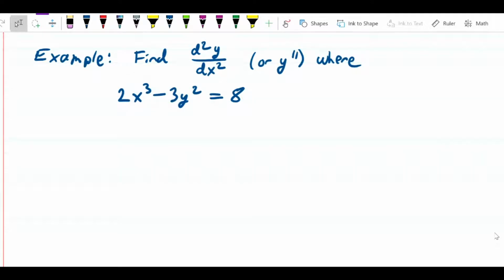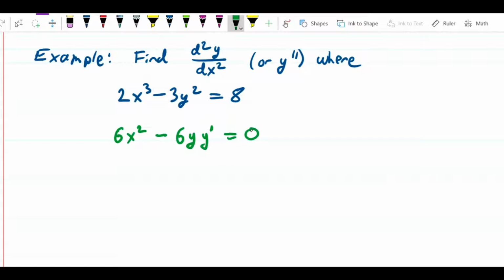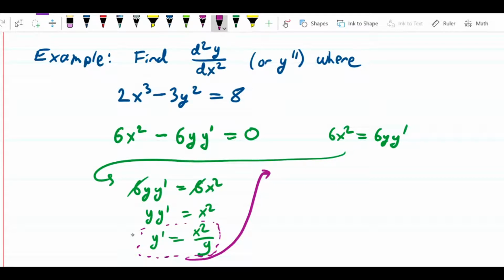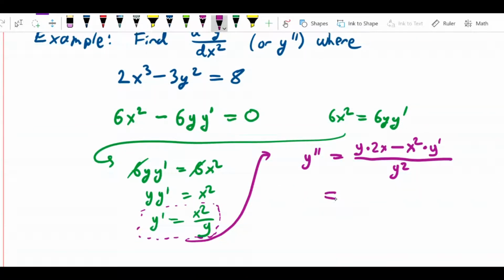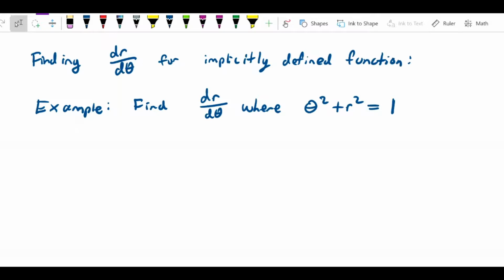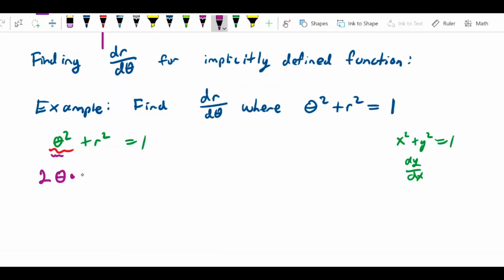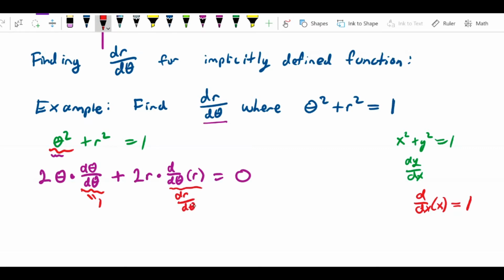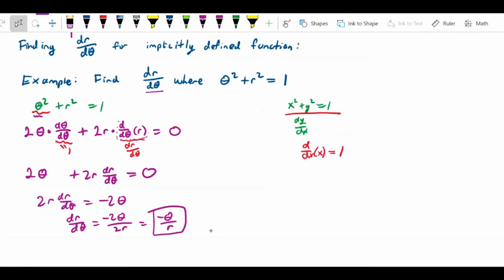Implicit differentiation second derivative and dr dtheta